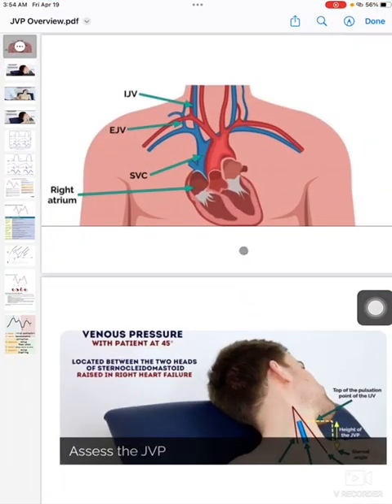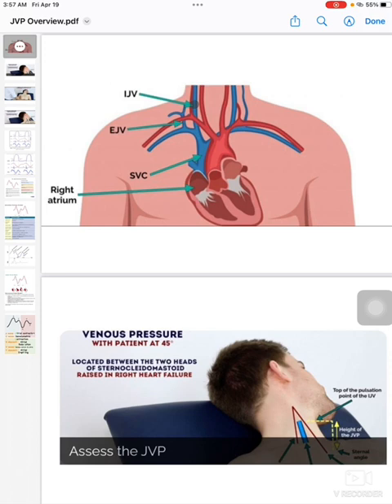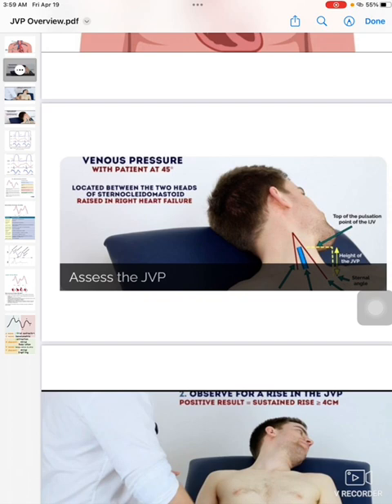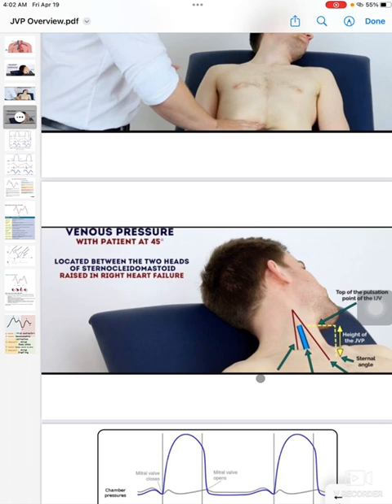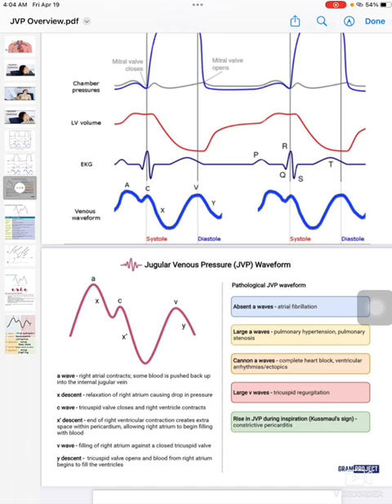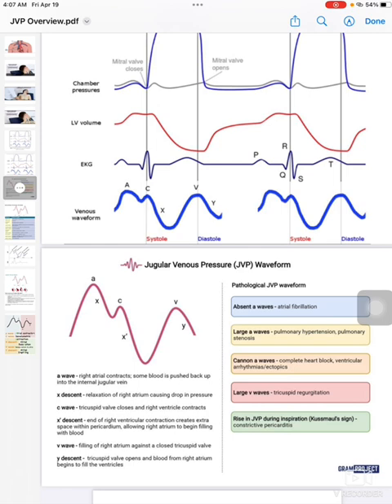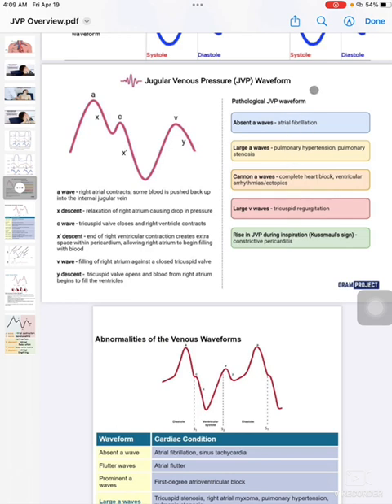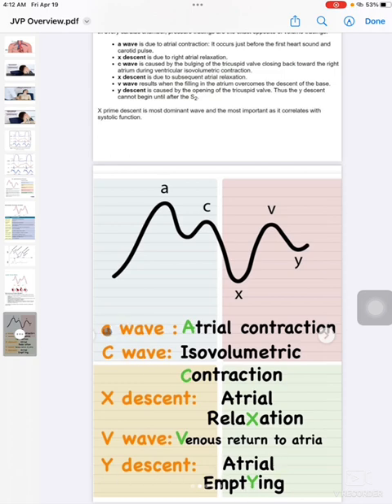MRCS - JVP Overview by Dr.Aman